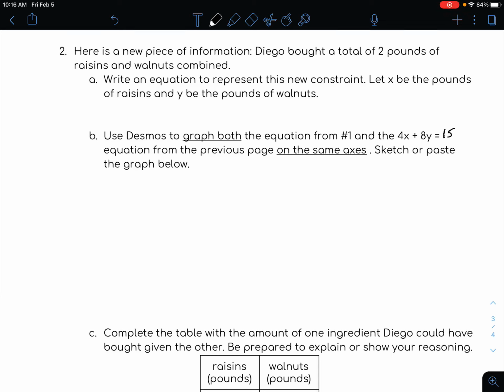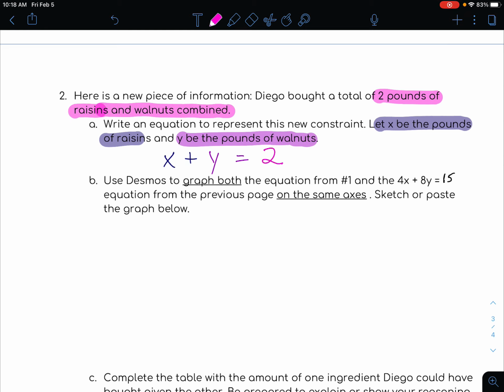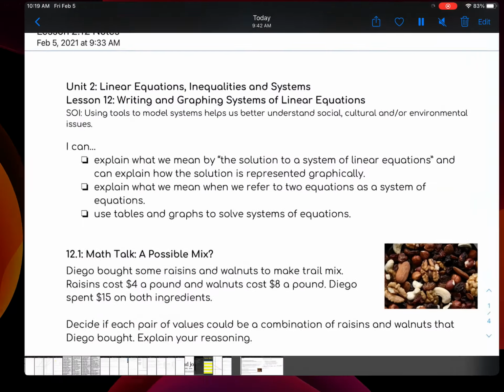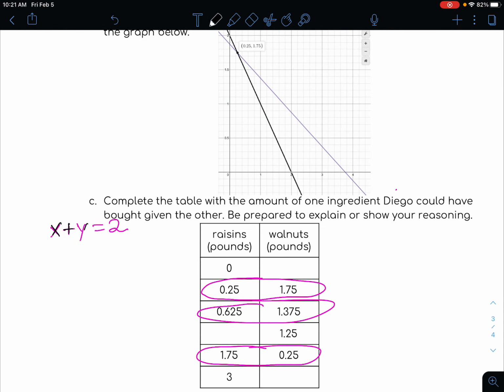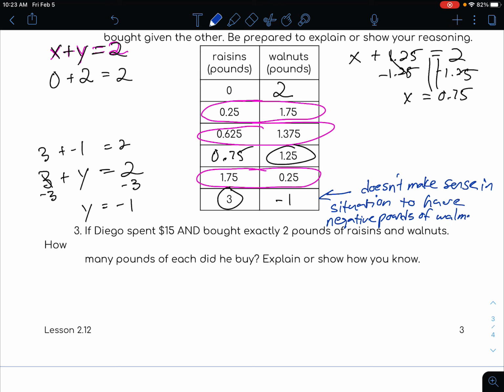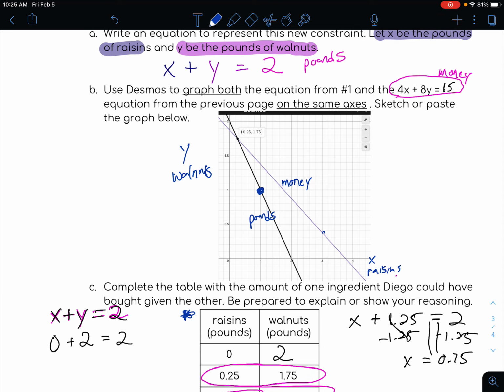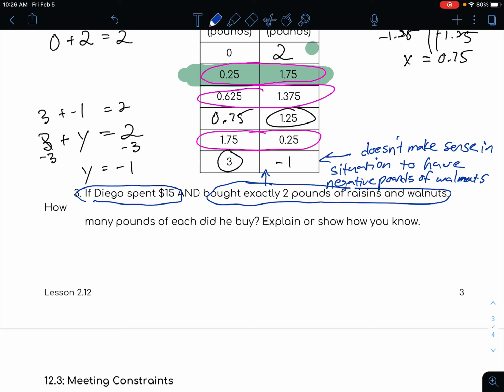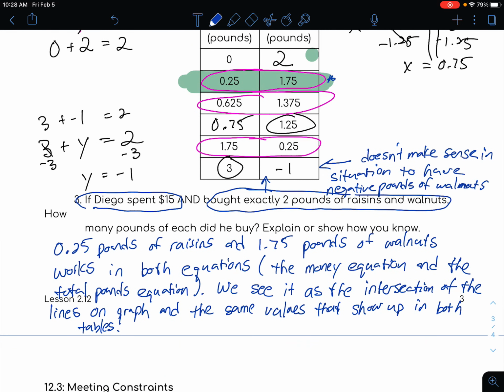2.12 (IM) Intermediate Algebra Notes: Part 3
Solving systems of equations using a graph and table.